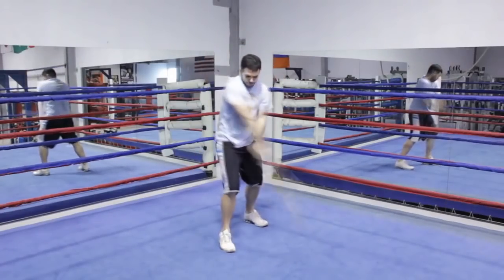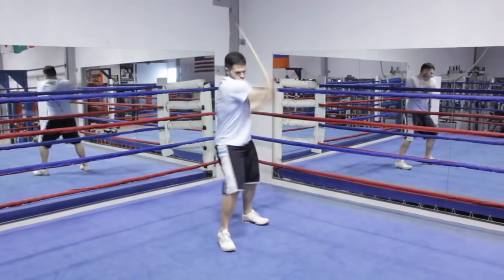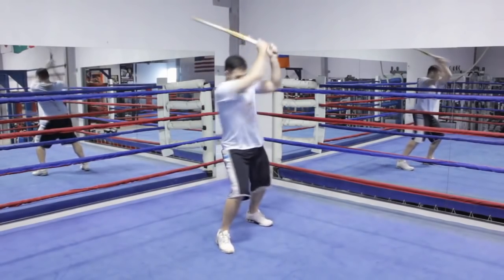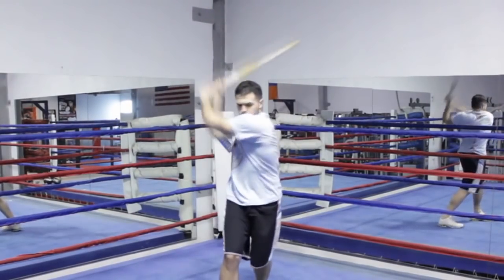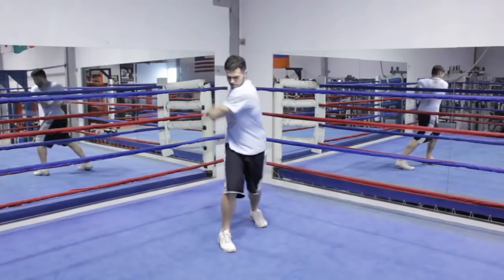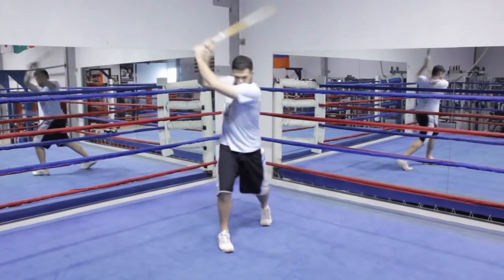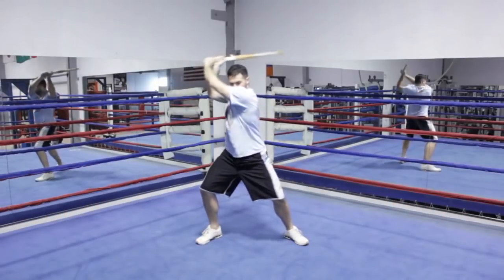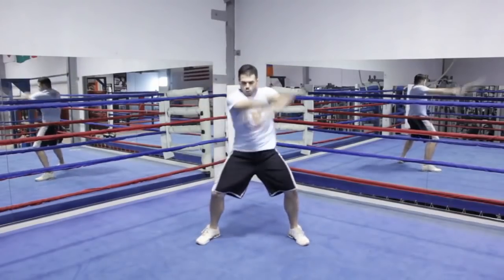Hand And A Half Sword Techniques DEBUNKED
I explain all the reasons why "Hand & Half Sword Techniques : Martial Arts & Exercise" was an absolutely atrocious video by debunking it thoroughly.

I am not an 'expert' in the sense of absolute mastery, but I have trained in Historical European Martial Arts for around seven years or so, specialising in Fiore's system of Longsword.

Original video (view at your own peril)